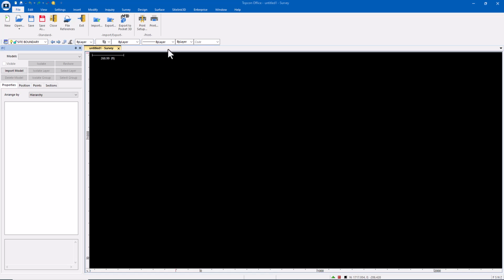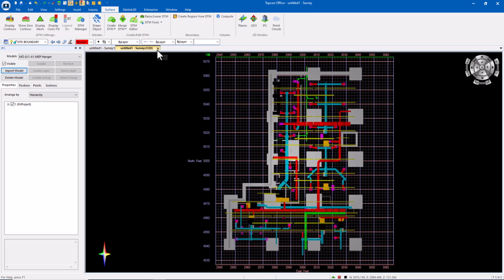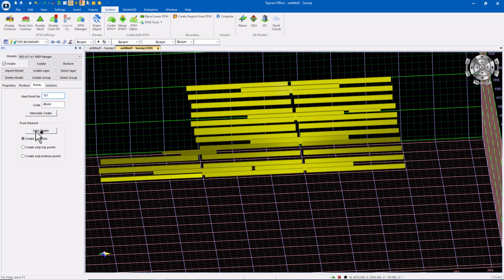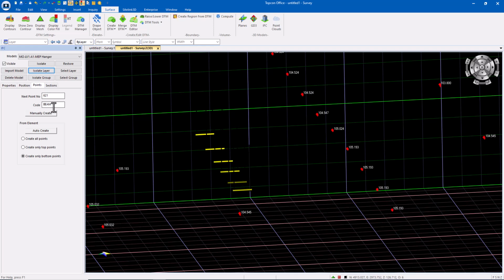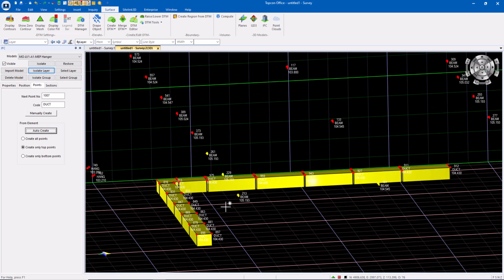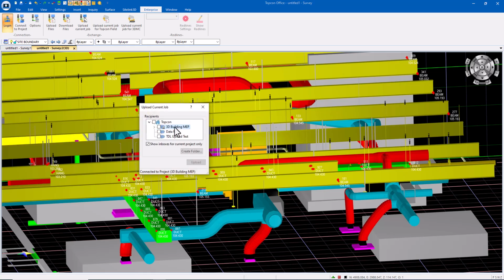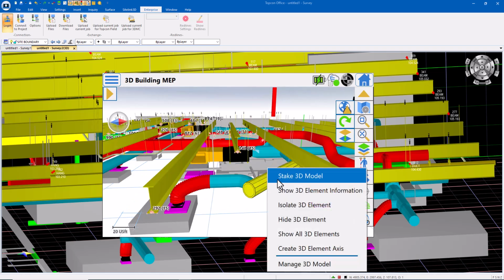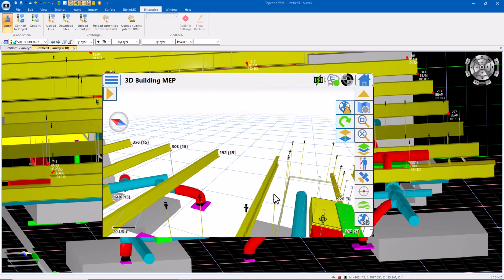Working with 3D Models in Office V9 (IFC Part II)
We did a video on IFC files with the release of Office V8, but there have been some additions for V9 that I felt were important to show.